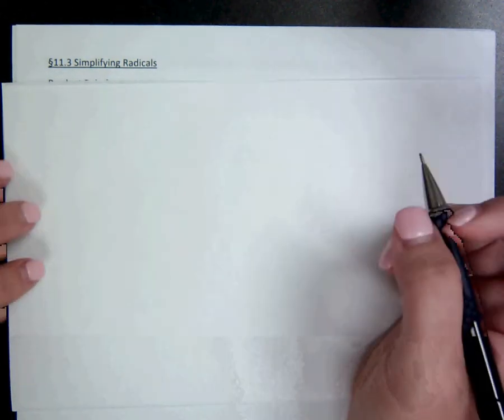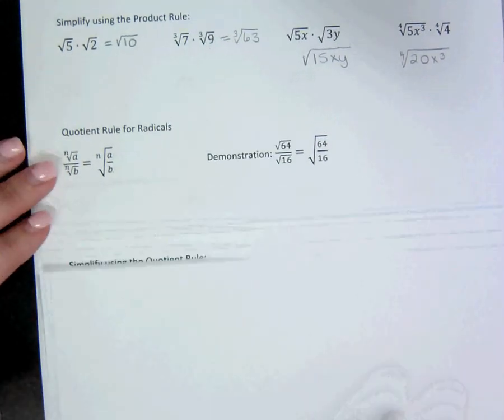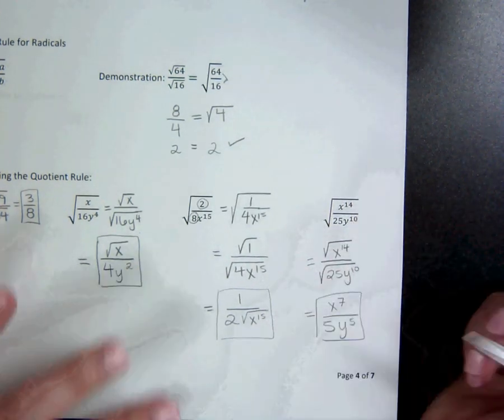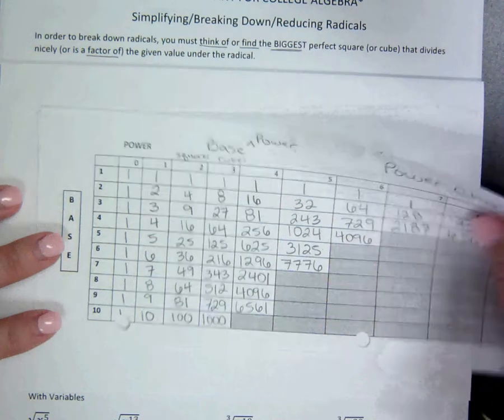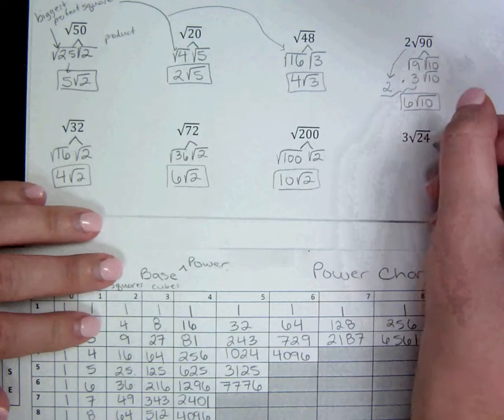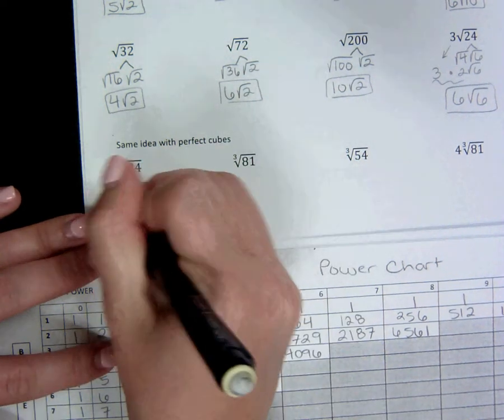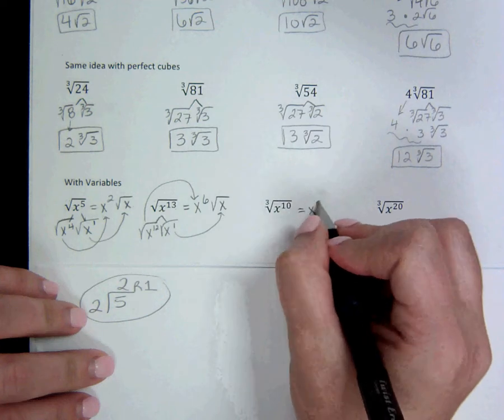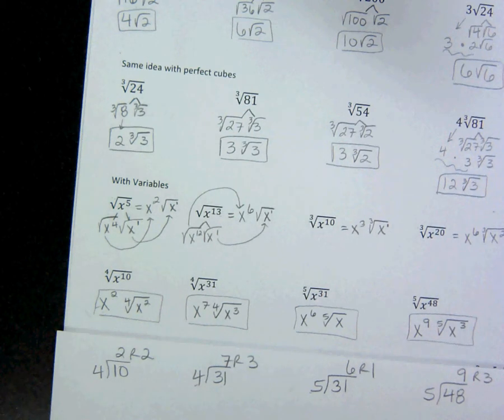Simplifying Radicals Part 1 of 2